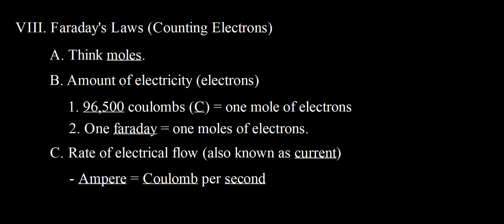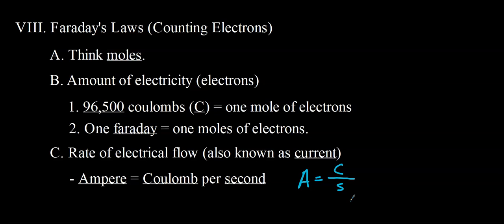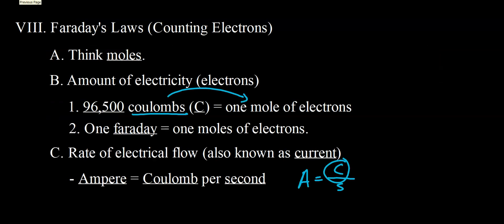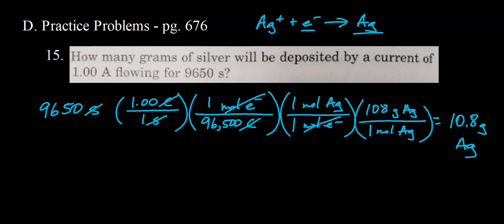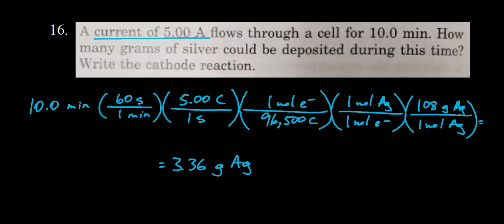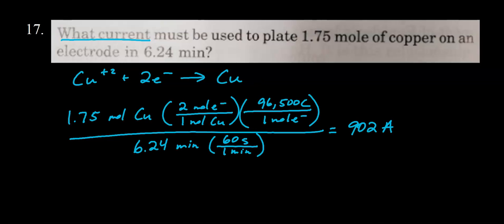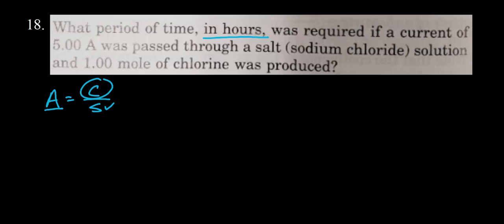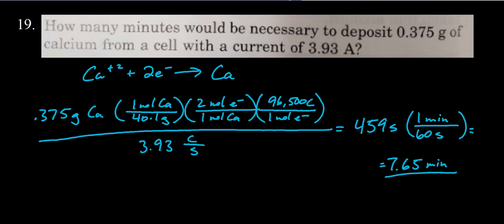Faraday's Laws and Electrolysis Notes honors